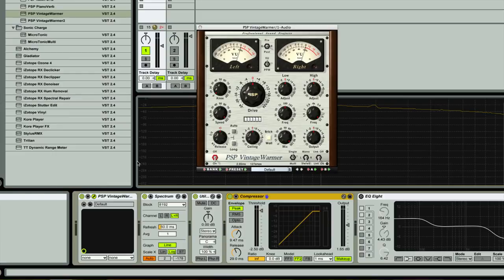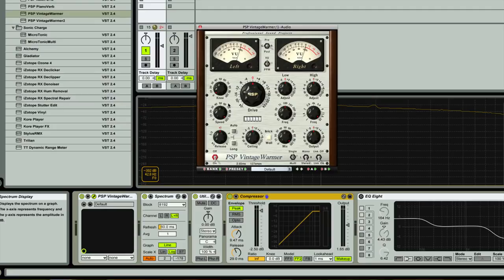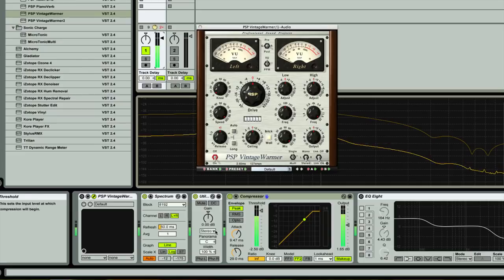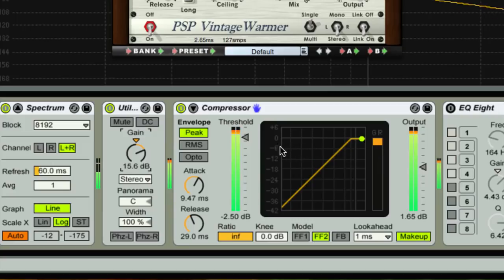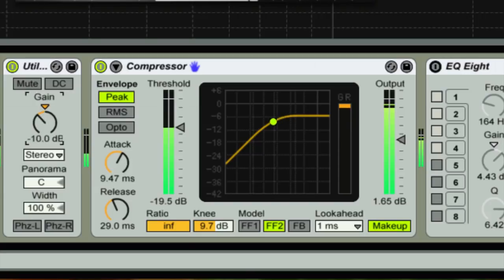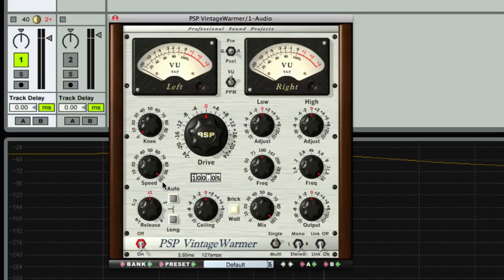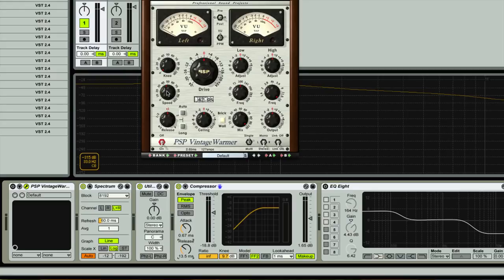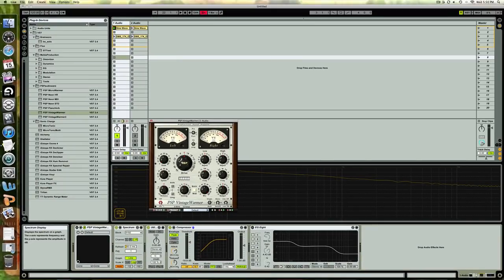Vintage Warmer Tutorial Part 1.mov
Takes a look at PSP Audioware's Vintage Warmer. Issues surveyed include what it is, what it does, and what you can expect when you tweak a knob or two.